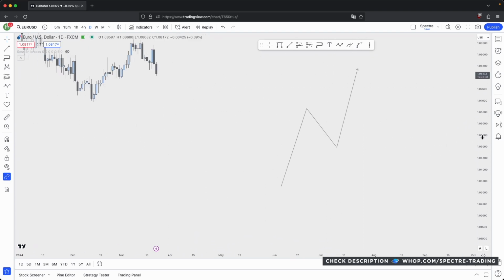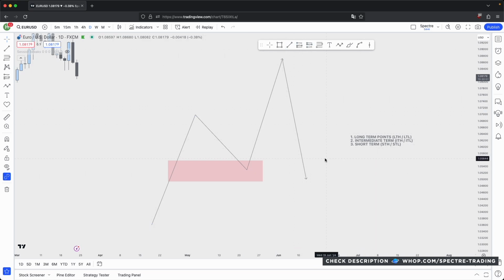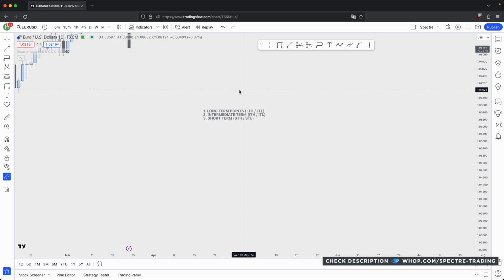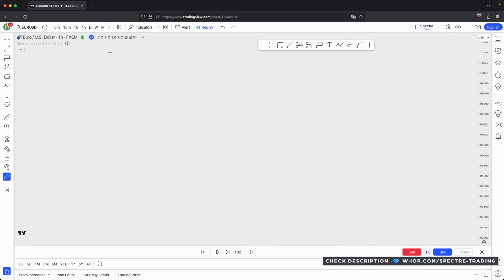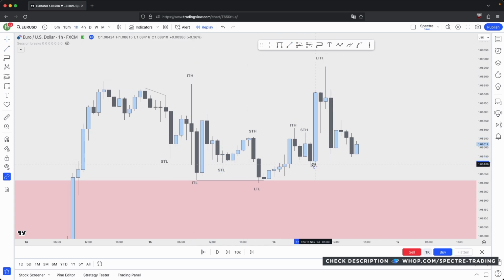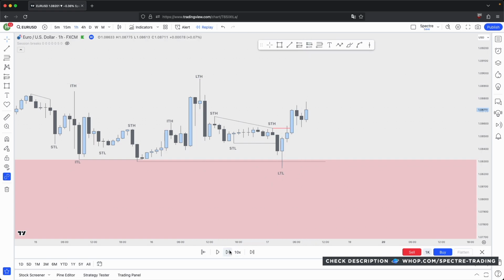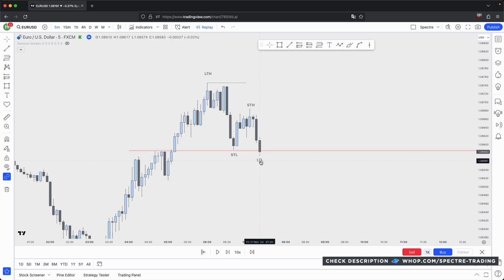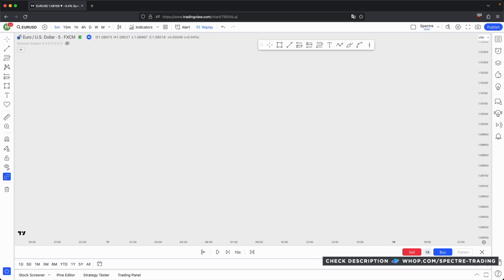ICT Advanced Market Structure Made EASY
The only video you will need to have a solid understanding of ICT's advanced market structure.

Important info 👇

🚀 SPECTRE MEMBERSHIP:
Join our academy to take your trading to the next level:

0:00 - Intro
0:09 - Swing points
0:48 - Long term points
2:28 - Intermediate term points
4:20 - Short term points
4:54 - Mapping out Advanced Market Structure
12:16 - Switching timeframes / Entries
16:22 - Conclusion